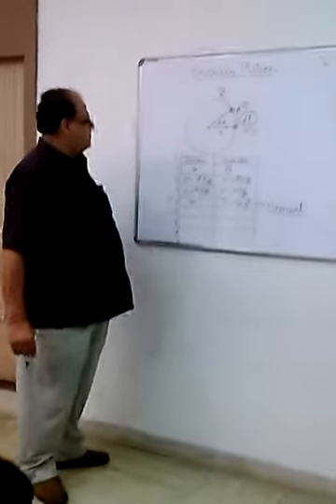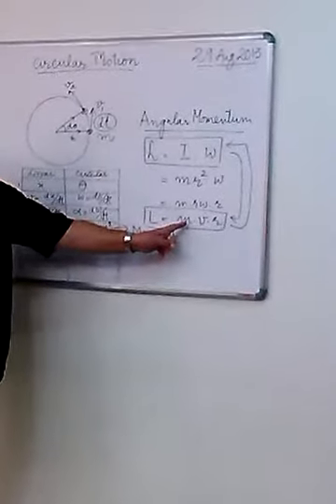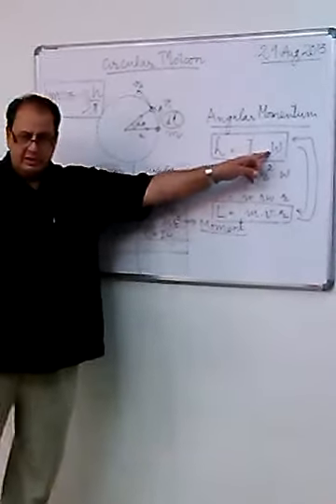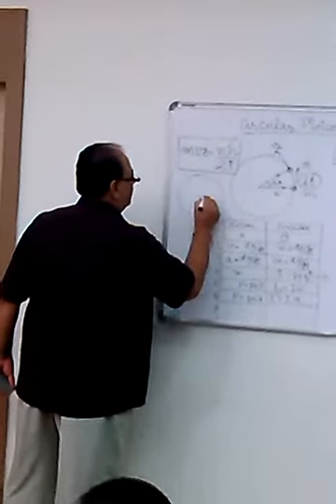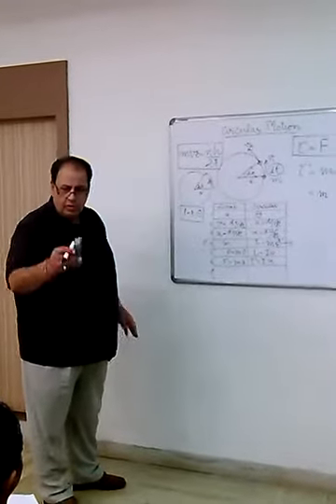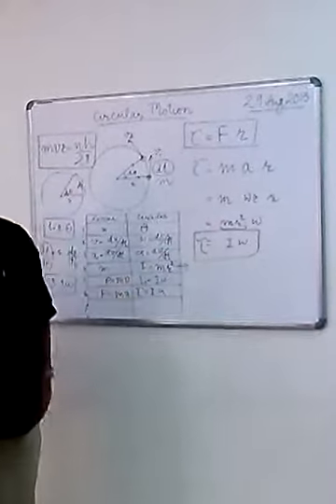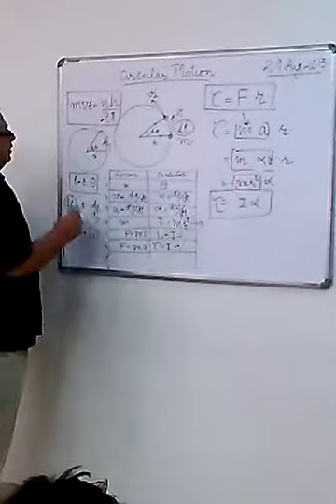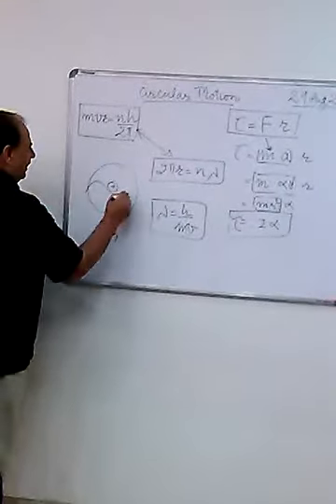hkganjoo 553 Circular Motion III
At AKSHARA jr College